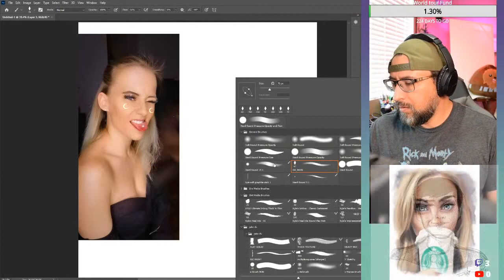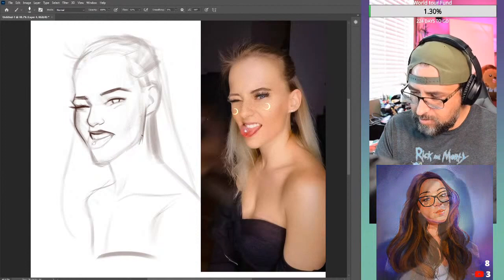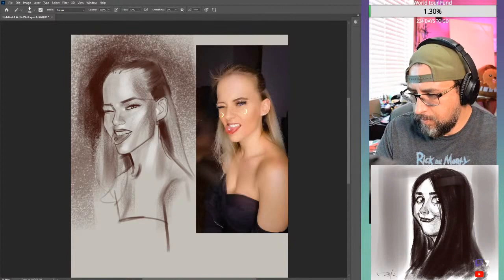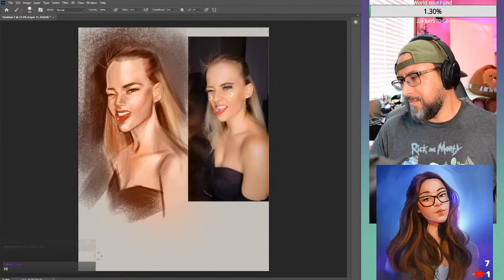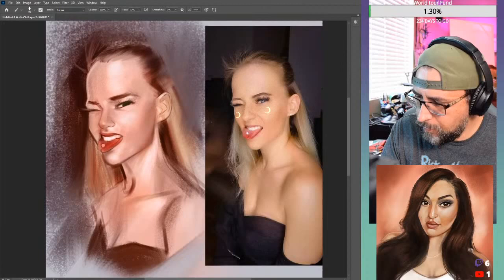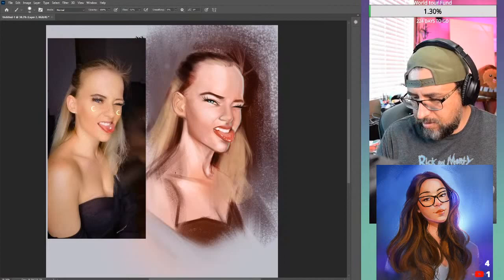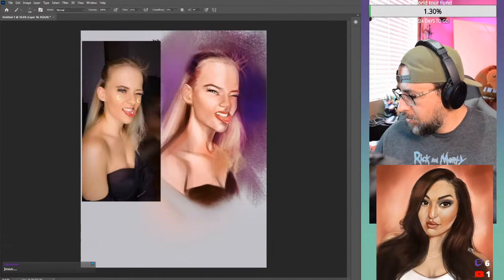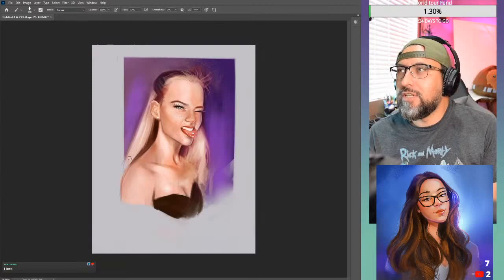Warm up painting and tutorial